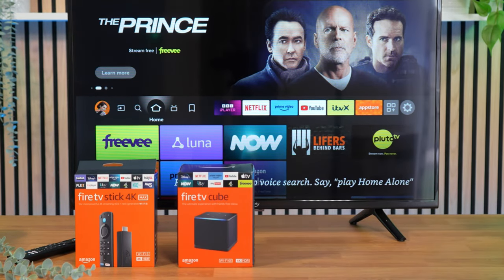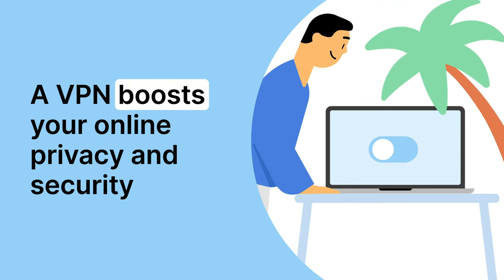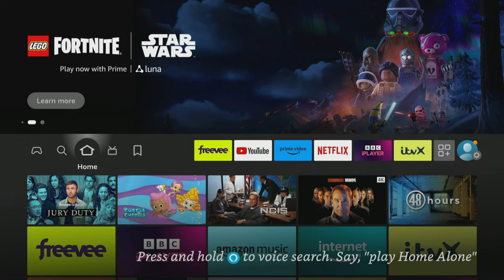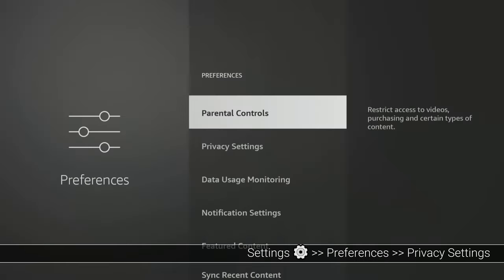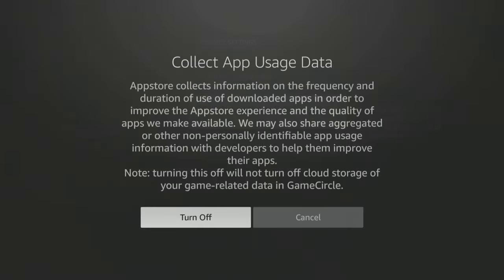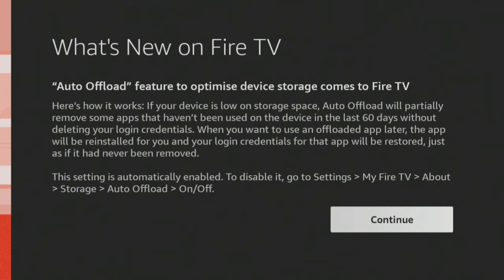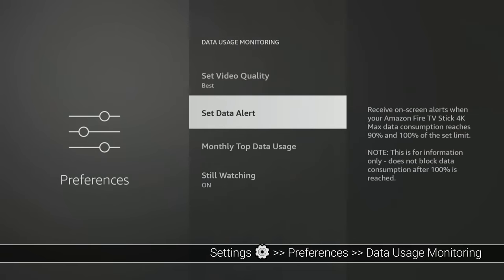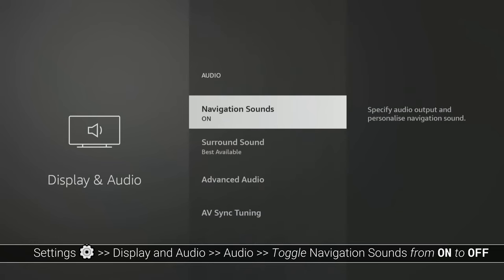Firestick Settings YOU MUST Turn Off Right Now!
How to stop your Firestick & Amazon from tracking you!! All Firestick settings you need to turn off for data, security and privacy. Updated and refreshed for 2024. Have you turned these settings off? Check them out NOW!